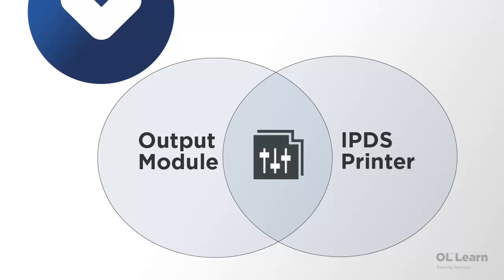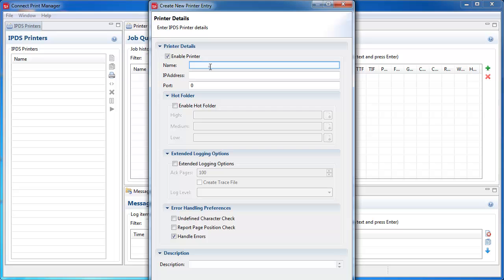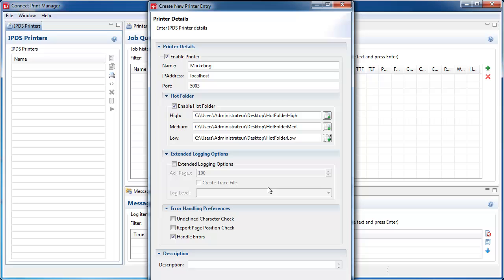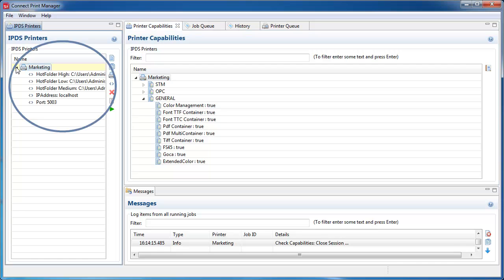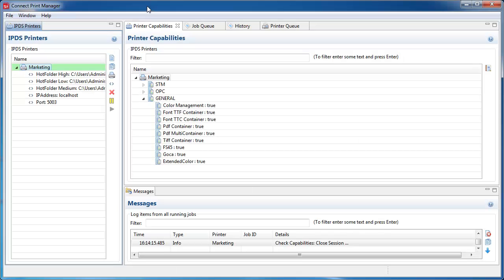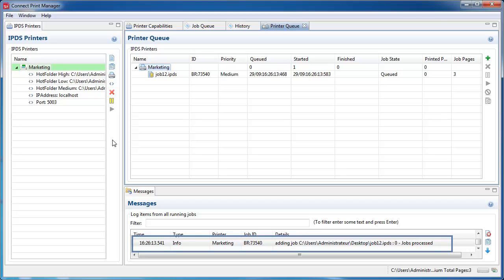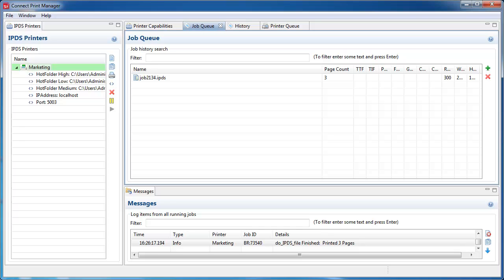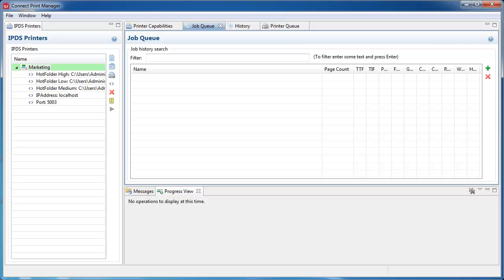PReS Connect Print Manager